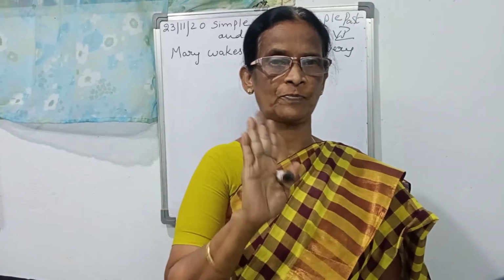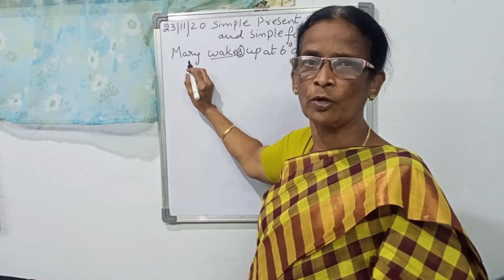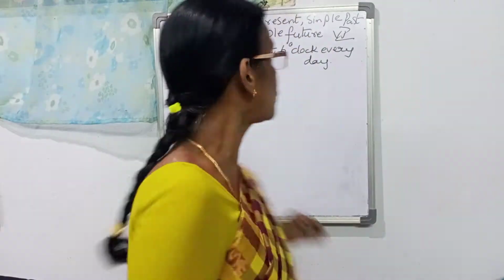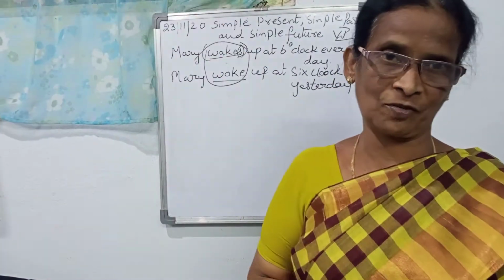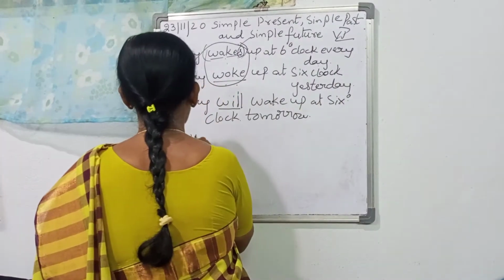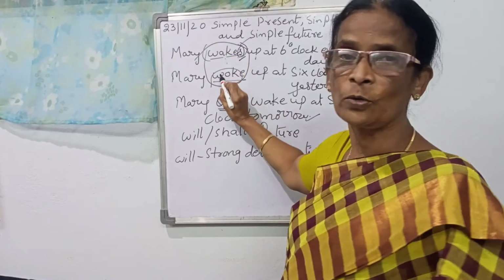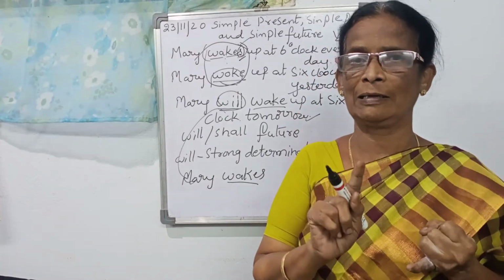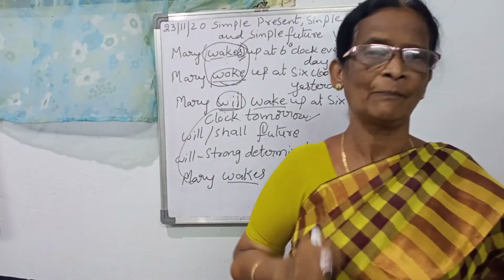presenttense pasttense and futuretense6th class